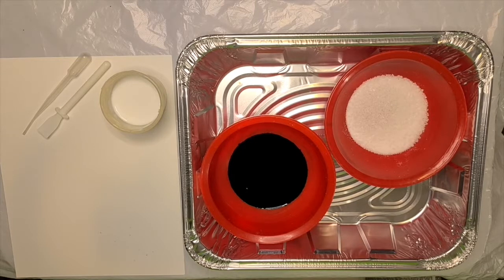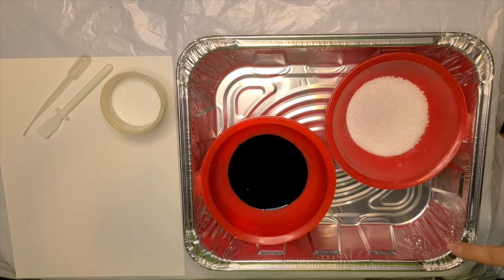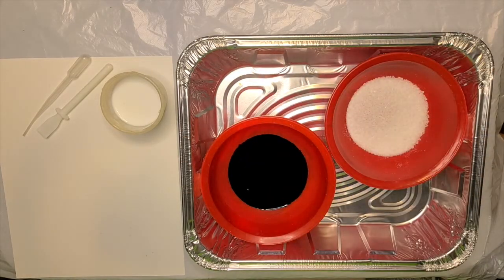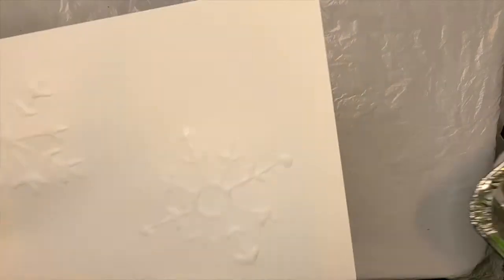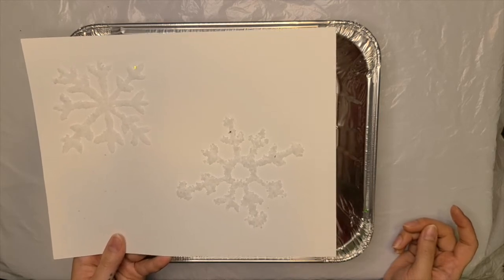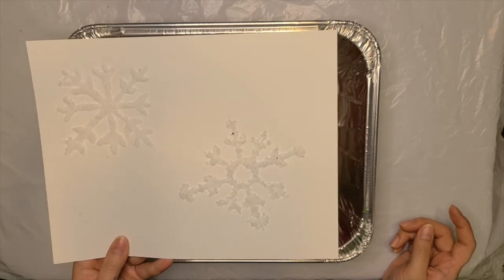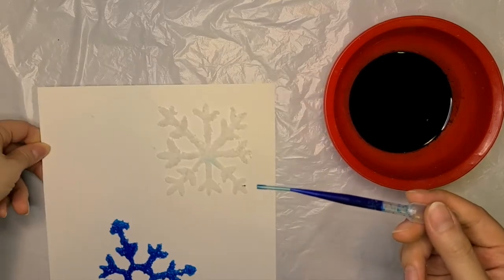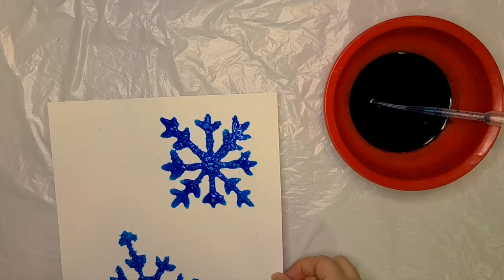Outdoor Fun: Episode 9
Welcome to Outdoor Fun! In this video we will be singing some winter themed songs and making a salt painting snowflake craft! We highly encourage you to supervise your children while doing this craft at home.

Facilitator: Yannie, RECE

Songs:
What's the weather?
The mittens on my hands
Ten little snowflakes

Salt Painting Snowflakes
Materials:
- white paper (cardstock or watercolour)
- liquid glue
- food colouring
- eye dropper or pipette
- salt
- tray
Connect with an Early Childhood Educator in our Parent Support Line.

For more information about our EarlyON programs and services we offer, visit our